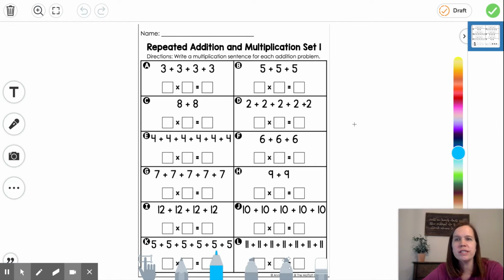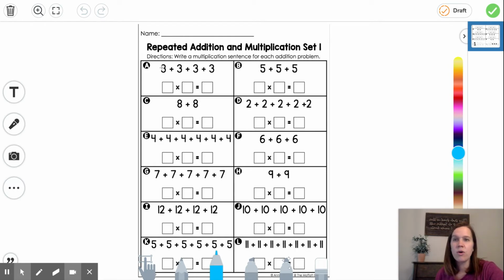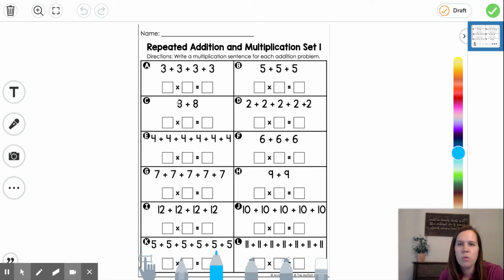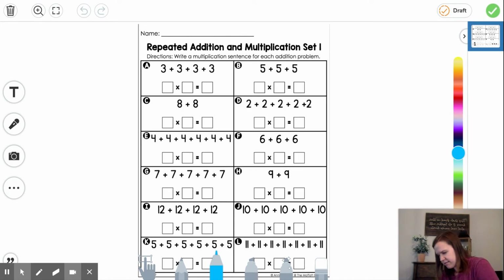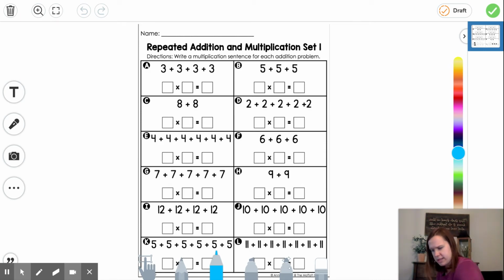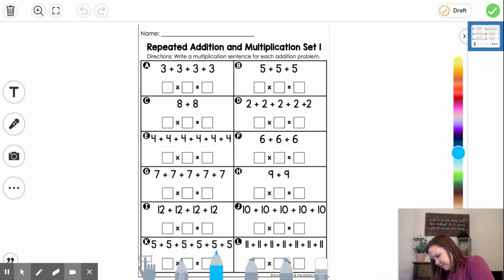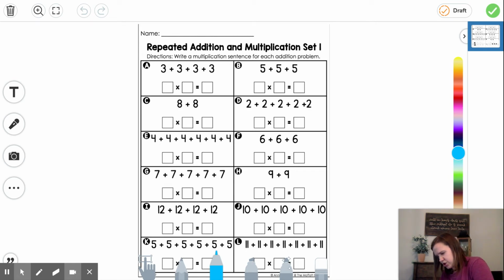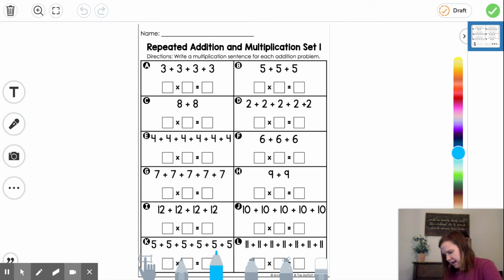Week 2 Day 2: Repeated Addition Worksheet